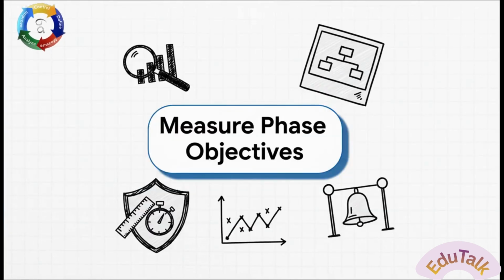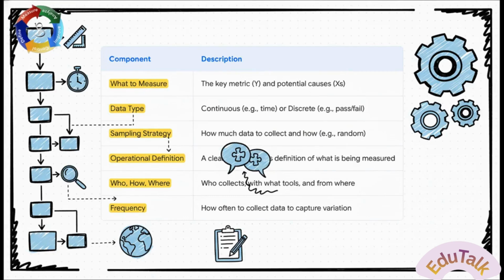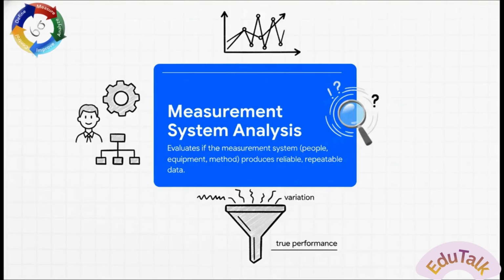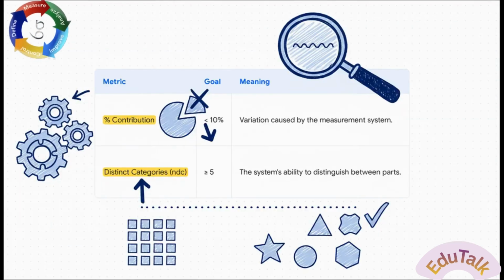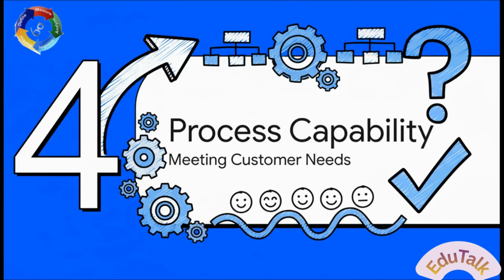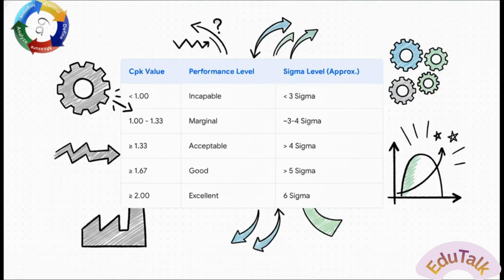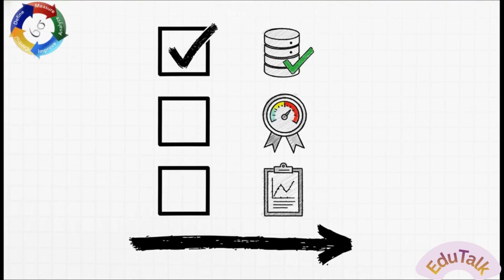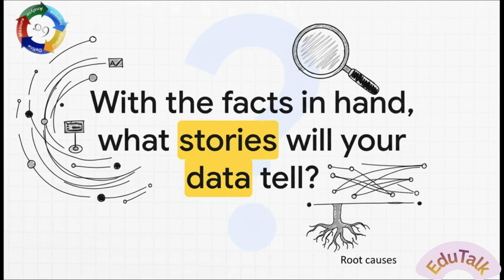7 DMAIC Measure Phase In Depth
Welcome to the "Six Sigma Mastery" series – your complete guide to understanding and applying one of the world's most powerful process improvement methodologies!

Six Sigma (6σ) is a data-driven approach that helps organizations achieve near-perfection by reducing process variation and defects to just 3.4 per million opportunities (99.99966% accuracy). From its origins at Motorola and massive success at General Electric, to modern Lean Six Sigma integration, this series breaks down every key concept, tool, and framework in clear, practical detail.

Whether you're a beginner preparing for certification (Yellow/Green/Black Belt), a manager driving operational excellence, or simply interested in quality management, this series covers:
• The fundamentals of variation reduction and why it matters
• Core frameworks: DMAIC (for improving existing processes) and DMADV (for designing new ones)
• Critical concepts like CTQ, DPMO, Pareto Principle, and muda (waste)
• Roles, belts, culture of continuous improvement, and real-world business benefits

Each video focuses on one specific segment of Six Sigma for easy learning and reference.